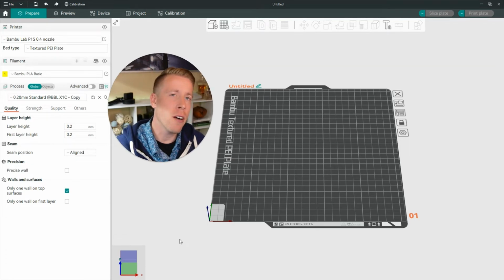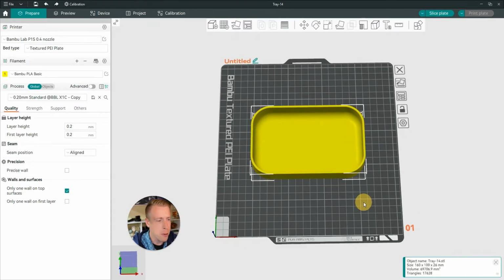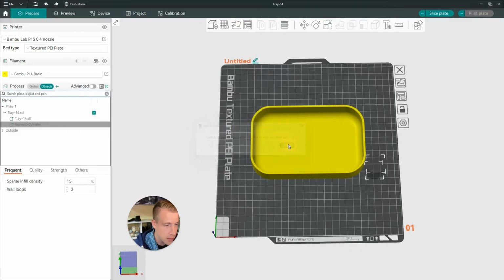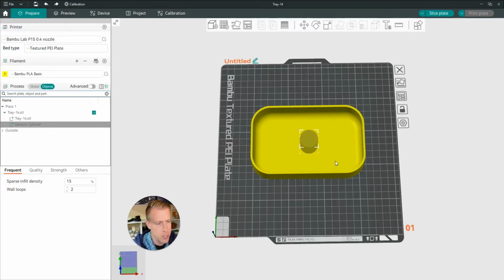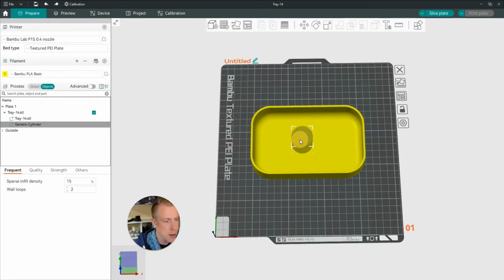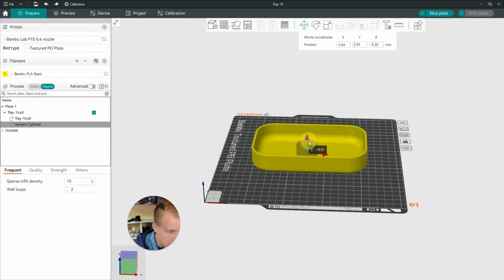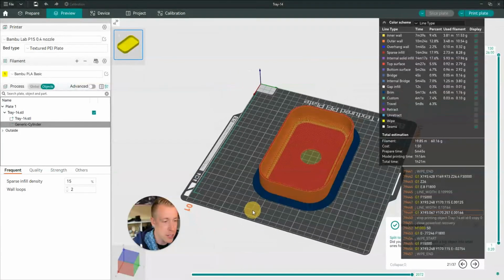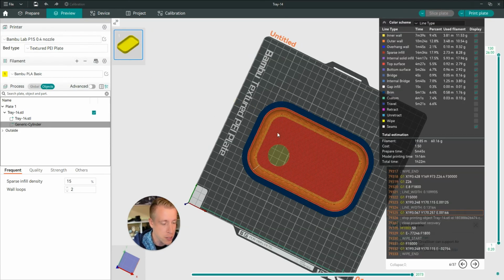How to Add Holes in Orca Slicer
Learn how to add holes in Orca Slicer with this easy step-by-step tutorial! In this video, we guide you through the process of creating and customizing holes in your 3D models using Orca Slicer. Whether you need to add ventilation holes, screw holes, or other specific openings, we'll show you how to use the tools within Orca Slicer to modify your designs precisely and effectively.

Other Socials!